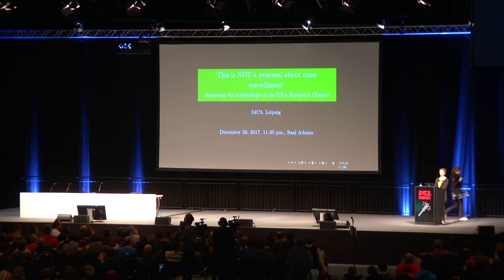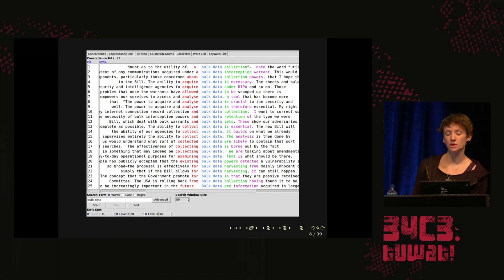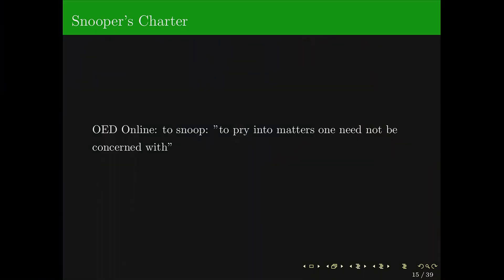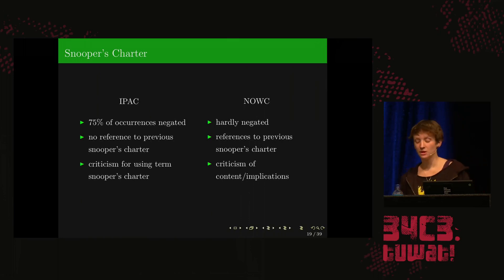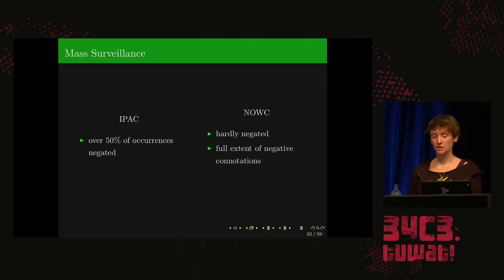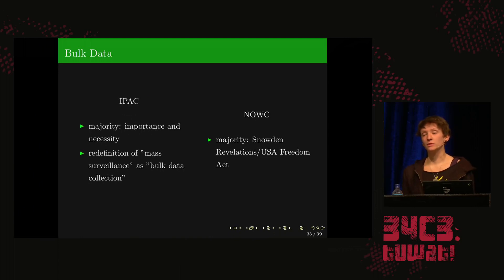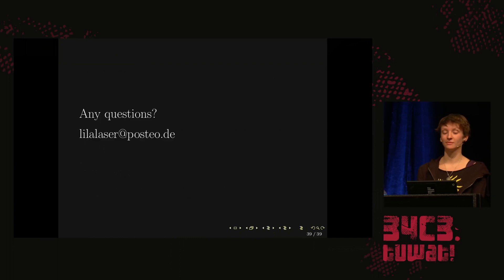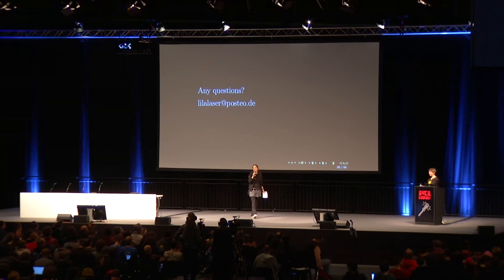The UK’s Mass Surveillance Proposal Is Even Worse Than You Think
Dive into the chilling depths of the UK's Investigatory Powers Act, better known as the Snooper's Charter, passed in November 2016.

This groundbreaking legislation dramatically amplifies state surveillance, allowing for device hacking and forcing Internet Service Providers to gather your web browsing histories—all without any suspicion of wrongdoing.

This talk delves into the carefully chosen words of parliamentary debates, uncovering euphemisms that mask the reality of pervasive surveillance and the unjustified invasion of privacy.

While much has been said about political rhetoric, we zero in on the very semantics of surveillance through the lens of corpus linguistics. By analyzing real language use across vast data sets, we will explore how key terms are framed differently in parliamentary discussions versus media coverage of the Snooper's Charter.

Newspapers highlight the unsettling ramifications of this law, while debates create new categories for mass surveillance, denying its obvious existence. Trust us, this isn't just doublethink—it's a fascinating exploration of language and power!